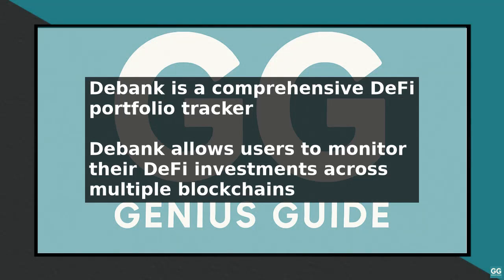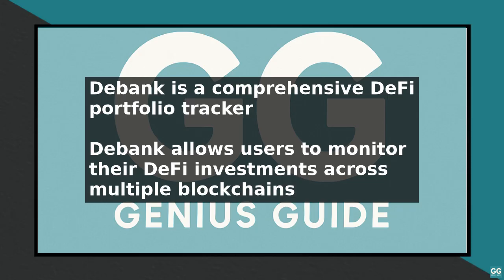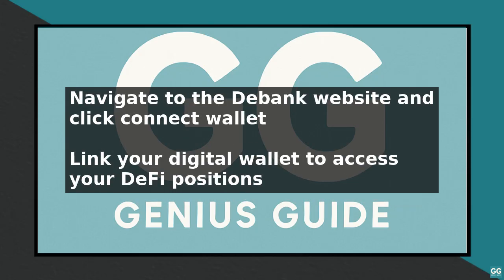How To Track DeFi Positions In Debank (2025)